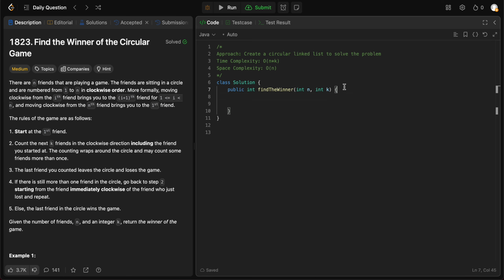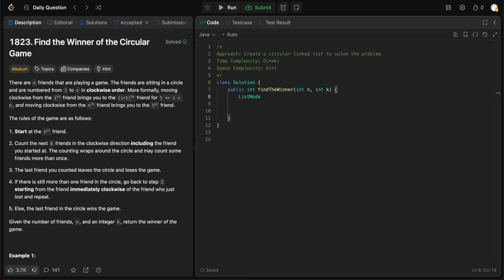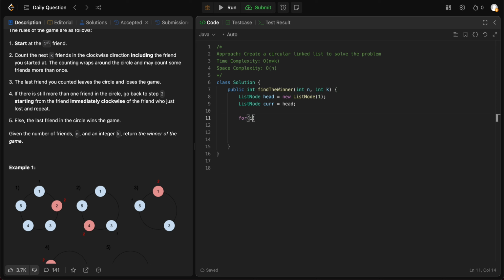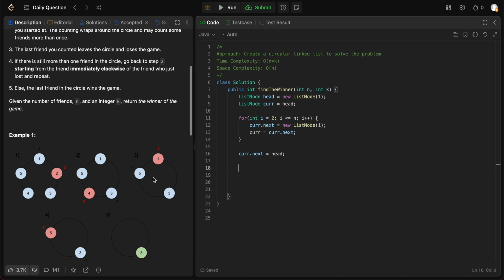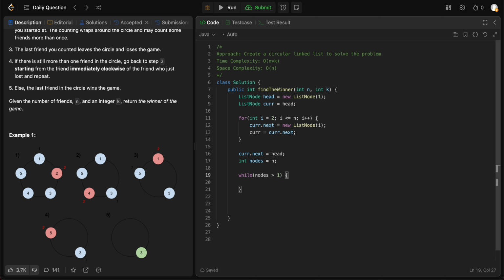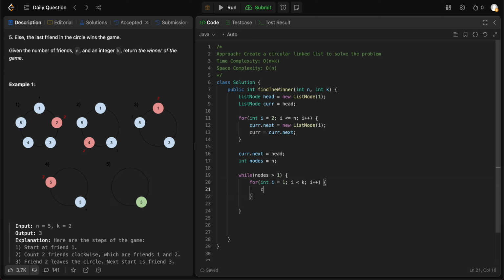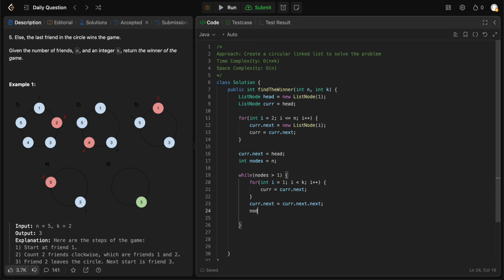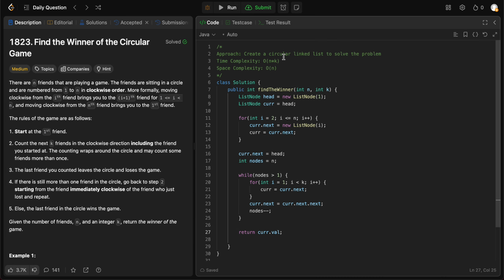1823. Find the Winner of the Circular Game (LeetCode, Java)